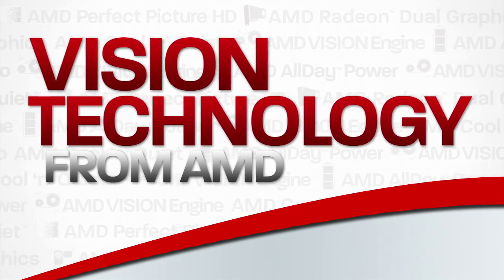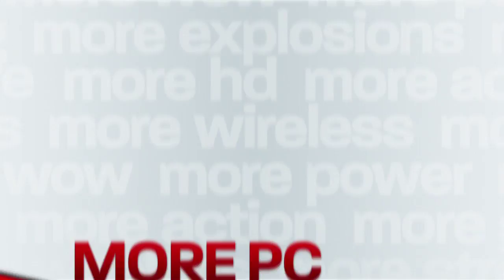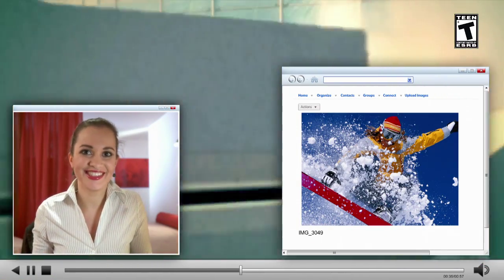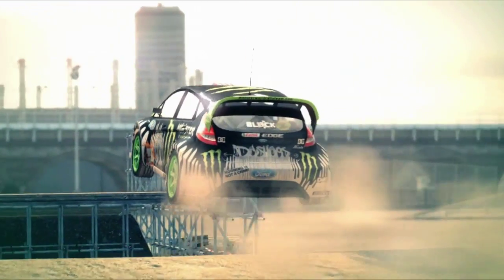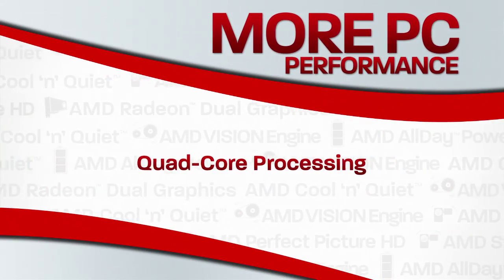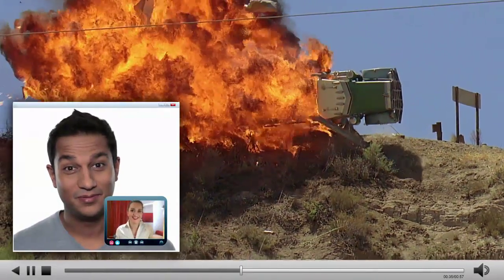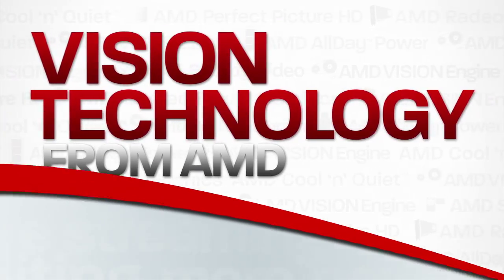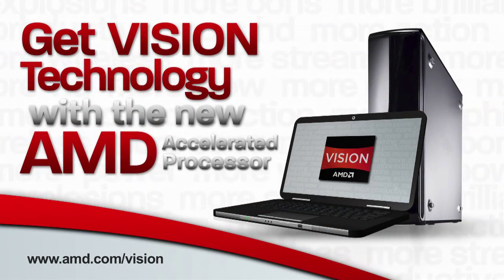VISION - PC Performance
Highlights AMD Turbo Core Technology, Quad-Core Processor and Radeon™ Cores.